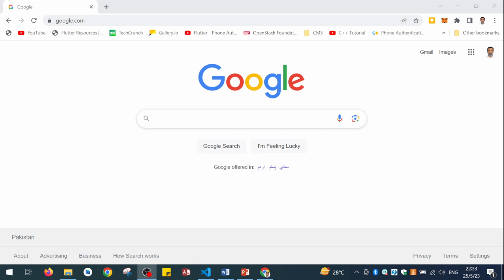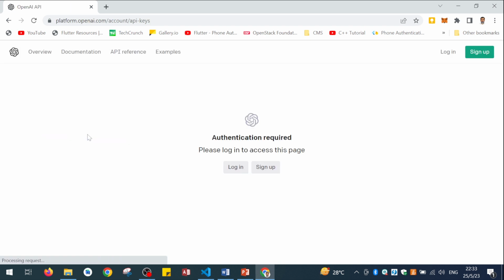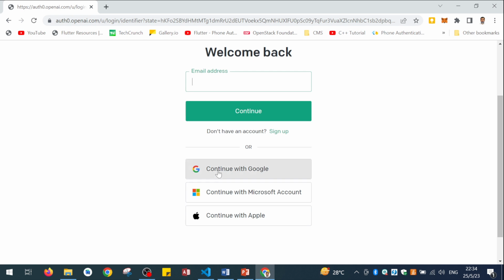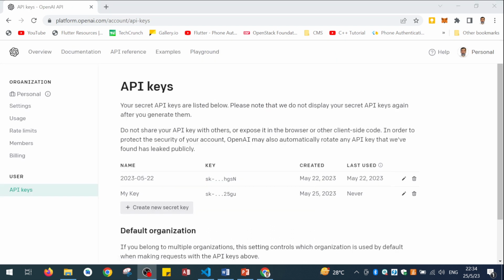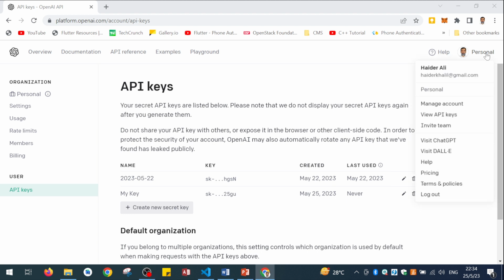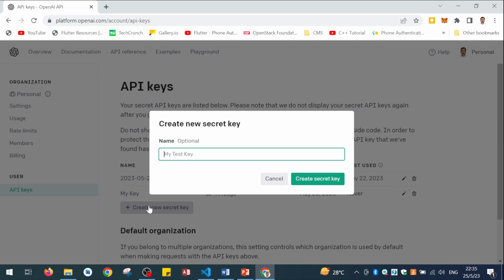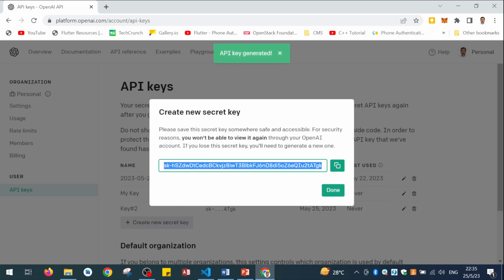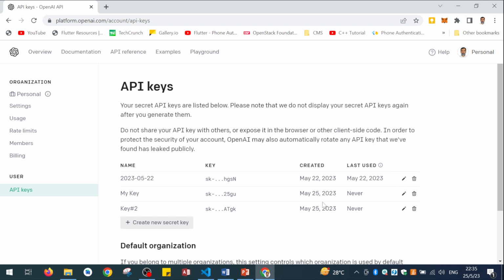How to get OpenAI API Key?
In this video, I will guide you through the process of obtaining your very own OpenAI API key, empowering you to tap into the immense capabilities of OpenAI's cutting-edge technology. Whether you're an aspiring developer, an AI enthusiast, or simply curious about the potential of artificial intelligence, this step-by-step tutorial is for you.

In this comprehensive guide, we'll cover everything you need to know to acquire your OpenAI API key. I'll explain the importance of the API key, its benefits, and the incredible possibilities it unlocks for your projects. You'll gain valuable insights into how OpenAI's API can enhance your applications, streamline workflows, and revolutionize various industries.

Throughout the video, I'll walk you through the registration process, highlighting key details, and providing tips and tricks to ensure a smooth experience. From setting up your OpenAI account to navigating the developer dashboard, you'll learn the necessary steps to generate your API key effortlessly.

Additionally, I'll share practical advice on best practices for using the OpenAI API, showcasing examples of real-world applications and demonstrating how to maximize the potential of this powerful tool. With this knowledge, you'll be equipped to integrate AI capabilities into your own projects and bring your ideas to life.

Don't miss this opportunity to unlock the power of OpenAI and gain access to state-of-the-art natural language processing and generation. Join me in this exciting journey to discover how to obtain your OpenAI API key and unleash the potential of AI in your work and creative endeavors.